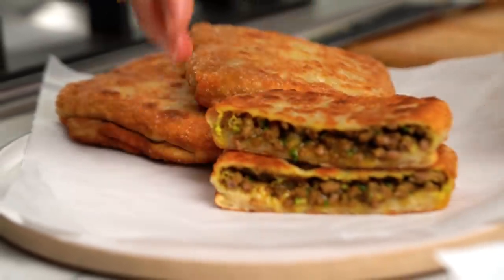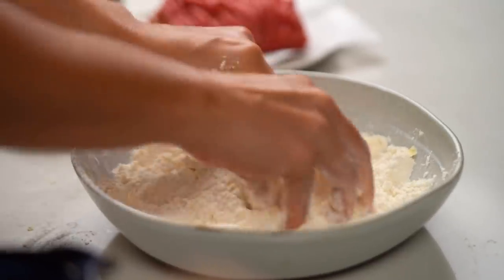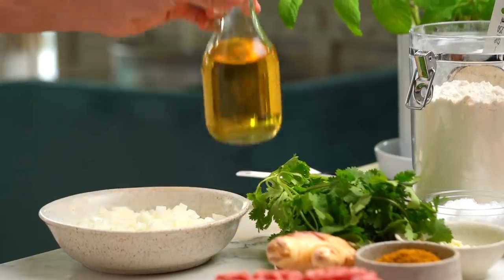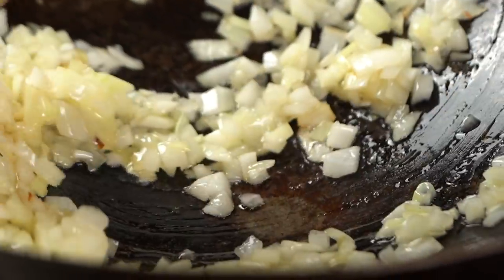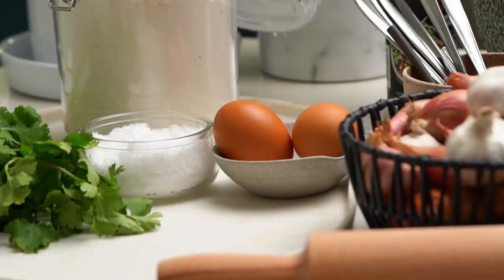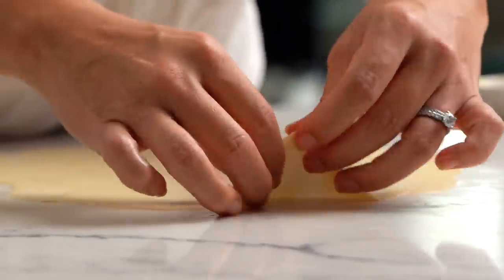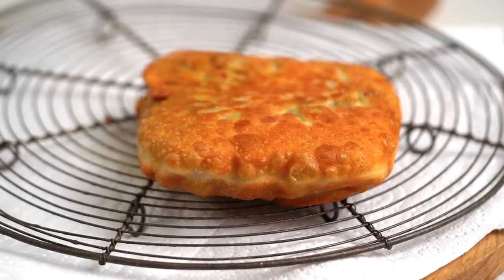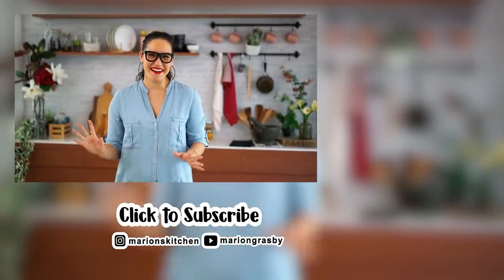The Asian street food pastry you NEED to try... Homemade Beef Murtabak | Marion's Kitchen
Spicy beef murtabak is a street food classic. This homemade version is pan-fried until it's crispy and golden. Trust me, you won't be able to stop at just one!

ABOUT MARION